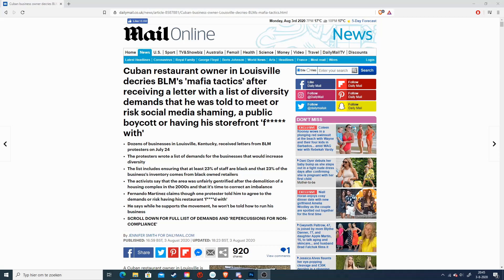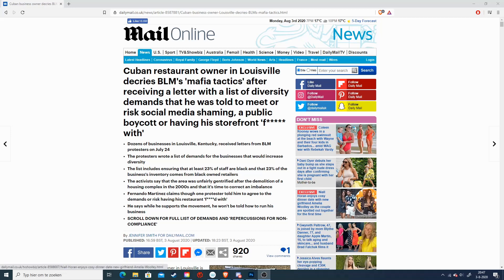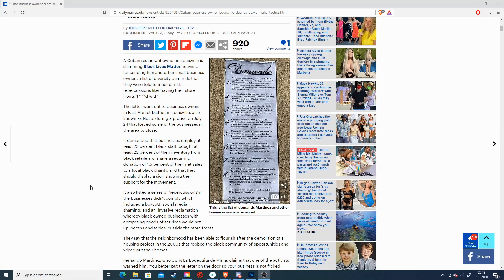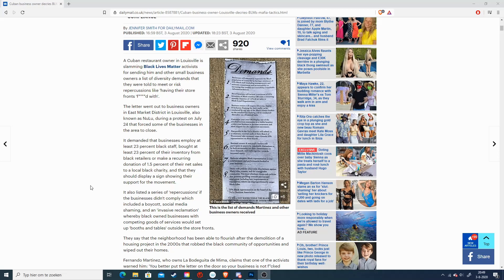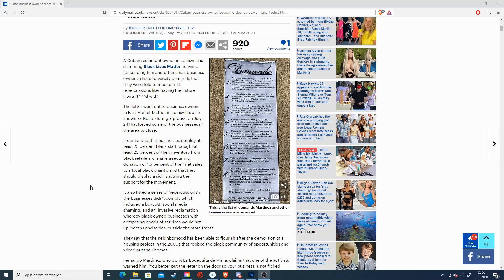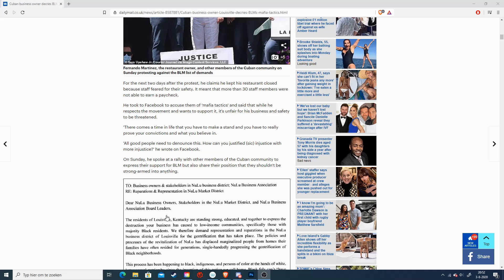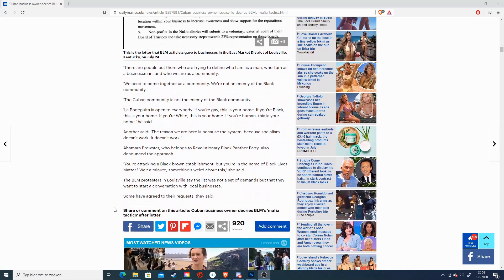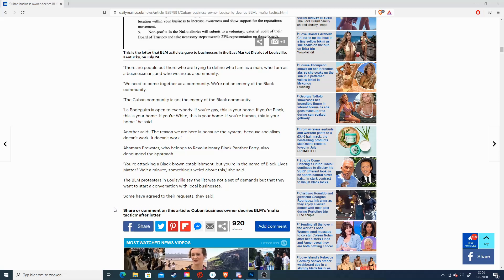BLack lives matter turn to maffia tactics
BLM are starting to use maffia tactics to terrorise people to invest in them. It sounds like BLM are out for power instead of equal rights. because their demands are evil